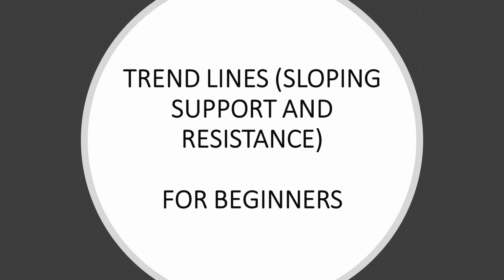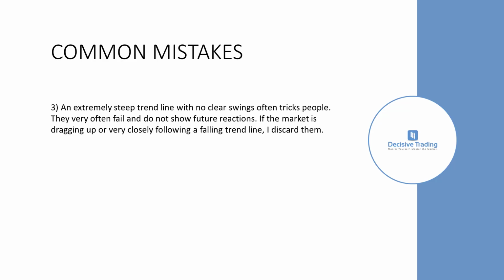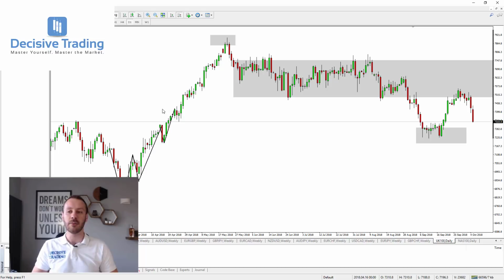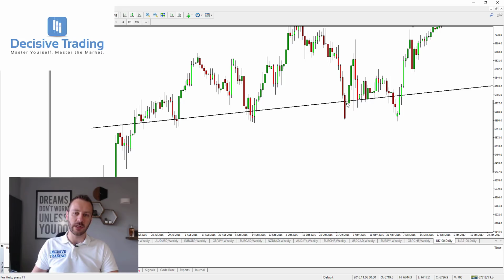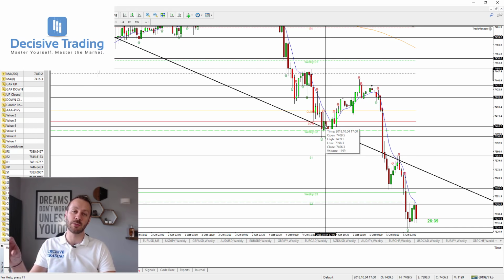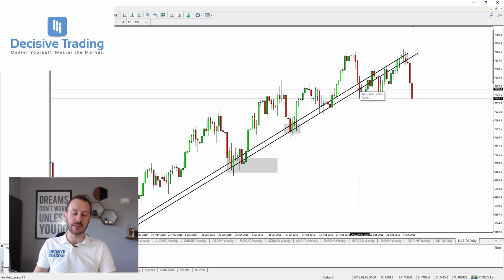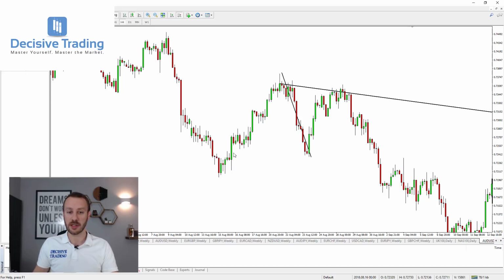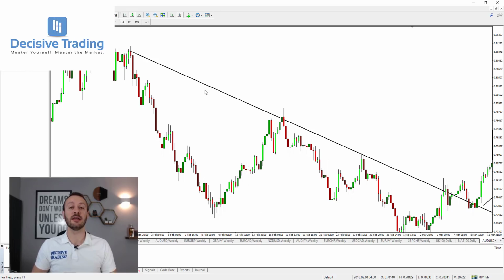Trendlines For Beginners - How to Identify and Use Them in Forex, Indices and Crypto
In this video we look at using trendlines when trading Forex, Indices and Crypto. Trend lines are a key method of support and resistance for traders and can help identify market trends and also trading opportunities.

Completely new to trading? Try our free Intro to Trading course

Ready to learn more about price action trading with the potential to move onto a pro course? Try our free Decisive Package